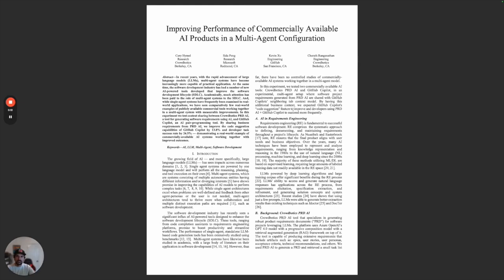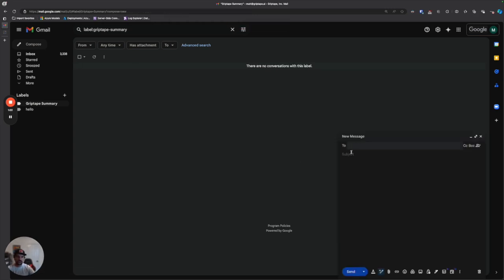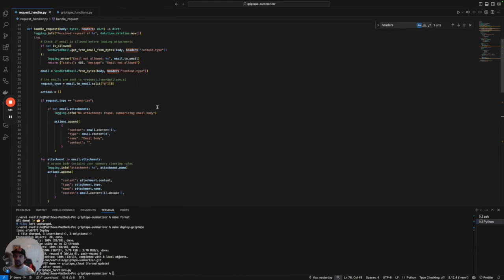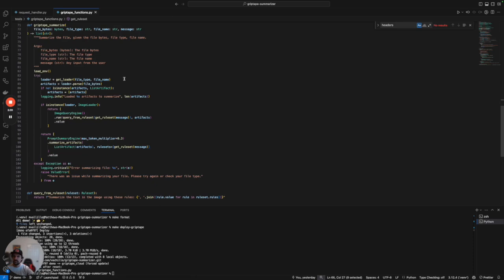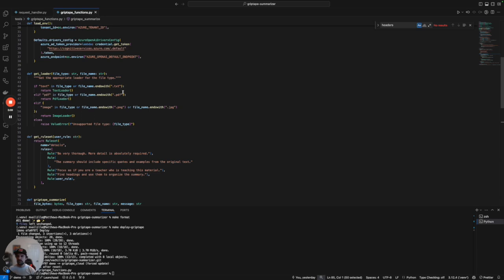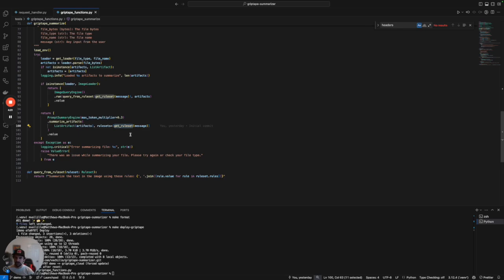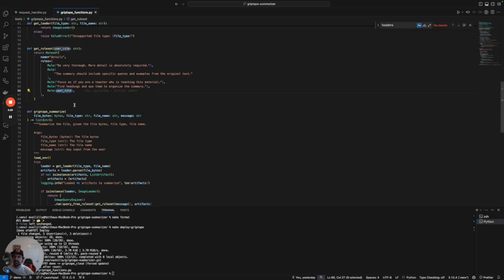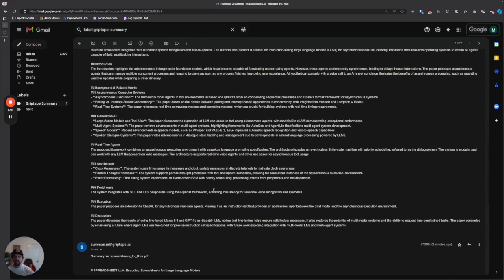AI-Powered Email Summaries Made Easy with Griptape Cloud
In this video, Matt demonstrates how to use Griptape Cloud for AI-powered email summaries! Watch as he takes complex, technical documents and summarizes them by simply emailing them. From multi-agent configurations to asynchronous tool usage, Matt showcases how you can transform dense documents into easy-to-read summaries.

Using Griptape's integration with OpenAI, Matt walks through the process of attaching files, providing instructions for custom summaries (even in Spanish!), and seeing the AI deliver concise, organized outputs straight to his inbox.

Key Features Covered:
- Email-to-AI summarization
- Support for multi-language summaries
- Image and text summarization
- Customizable rule sets for targeted summaries
- Griptape loaders and query engines for seamless data parsing